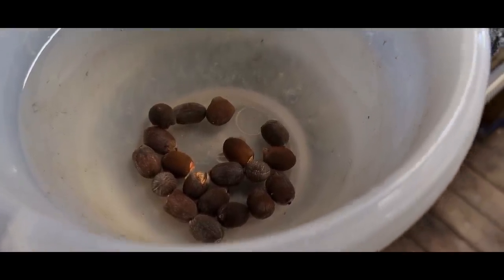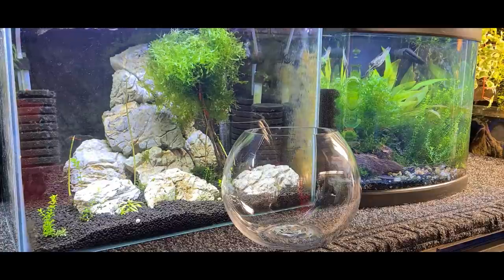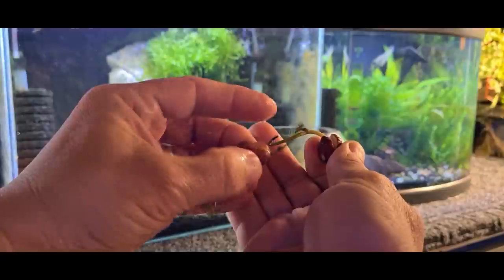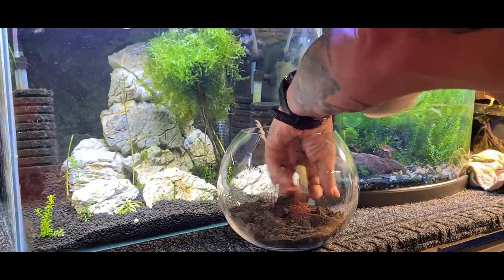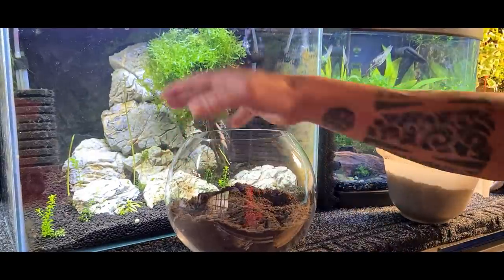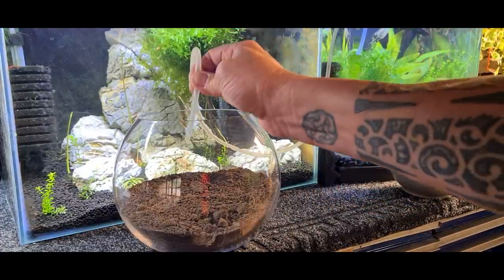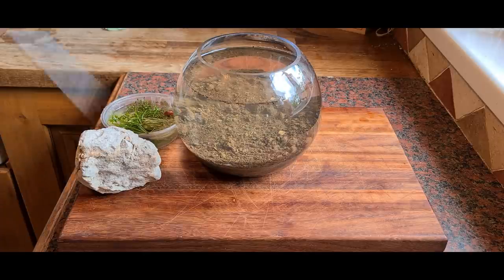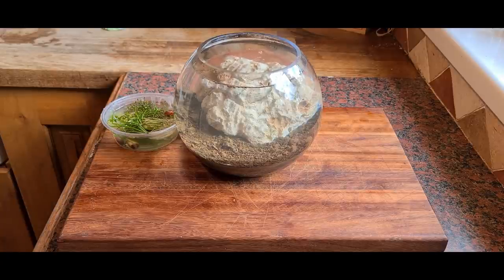Bonsai Lotus Lily Windowsill Aquarium Bowl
On this video I'll show you how to create a windowsill aquarium bow.
Super easy ,a great one to do with the kids.
Here's the link for the seeds.